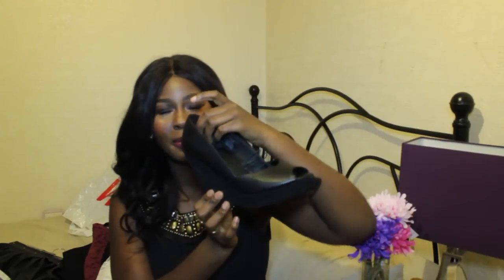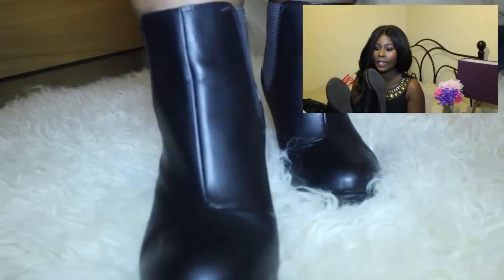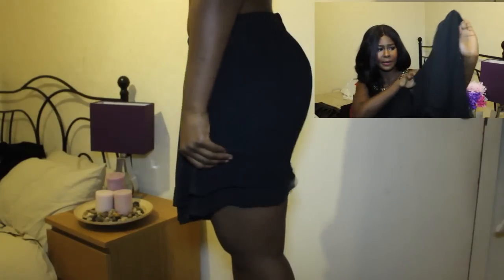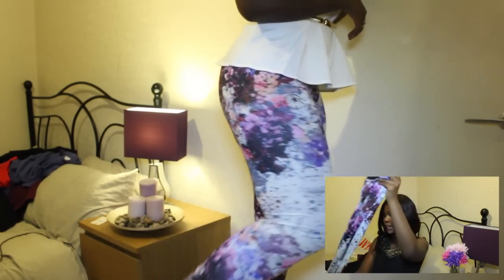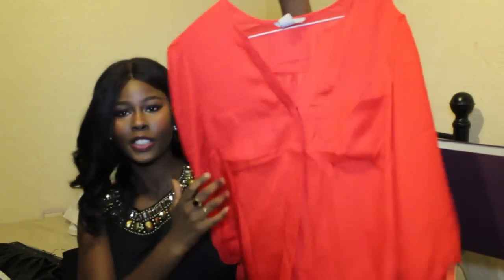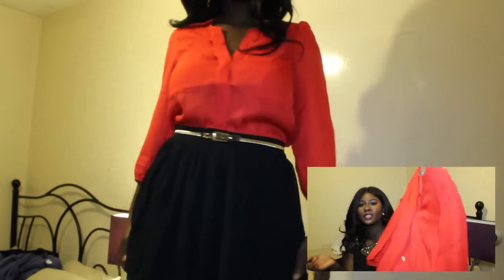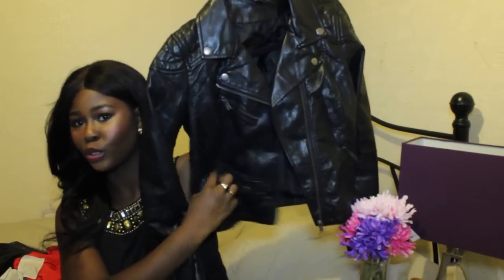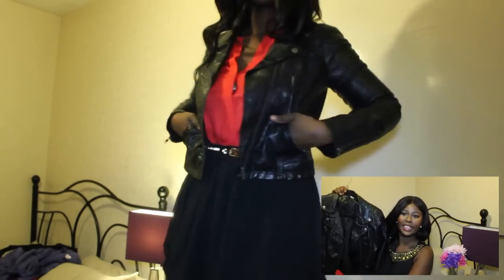H&M Haul | WandesWorld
** EXPAND ME EXPAND ME!!**

I'm Social, just look below:

F A C E B O O K ~ - ADD ME!!
F O R M S P R I N G ~ - ASK ME ANYTHING!!